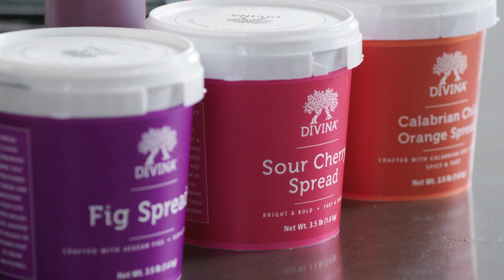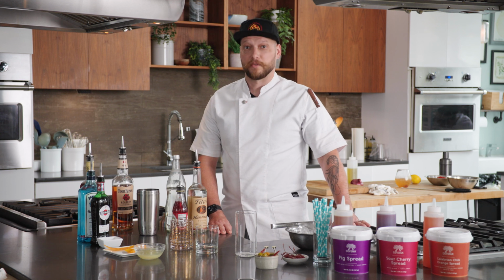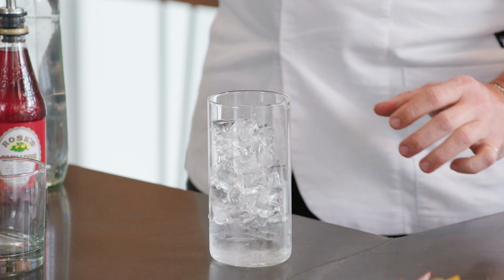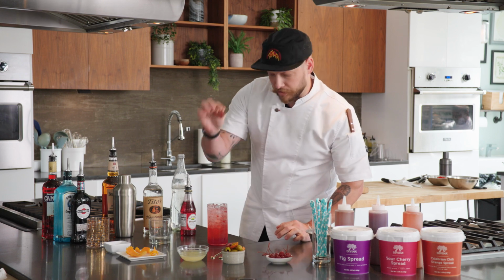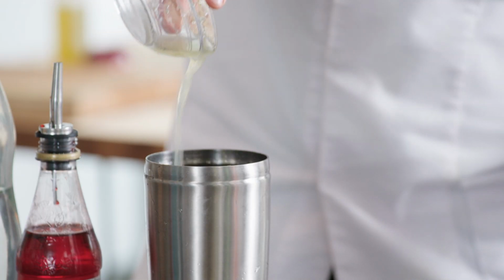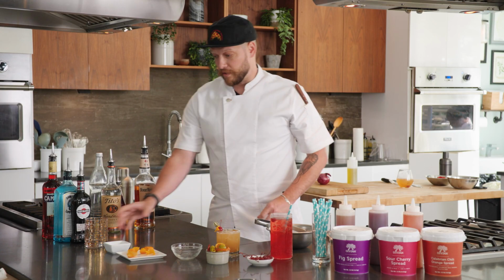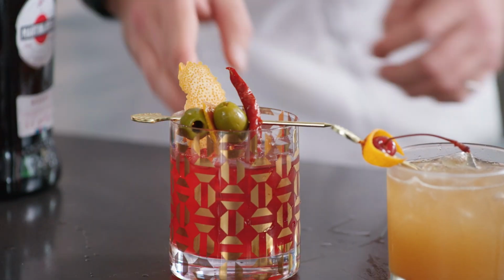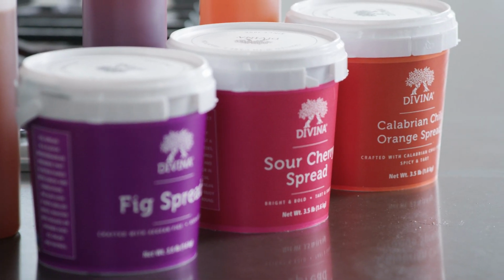Divina Sweet Spreads (Bulk)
Divina's Greek sweet spreads can be used for many versatile applications, from cheese pairing and charcuterie boards, desserts, sandwiches, yogurt or ice cream, vinaigrettes or dressings, and one of our favorites -- cocktails!

These classic and award winning spreads are available in bulk packaging for foodservice, bakery and deli counters, as well as consumer packaging for grocery and specialty retail.

Featured spreads in this video: Sour Cherry, Fig, and Calabrian Chili Orange